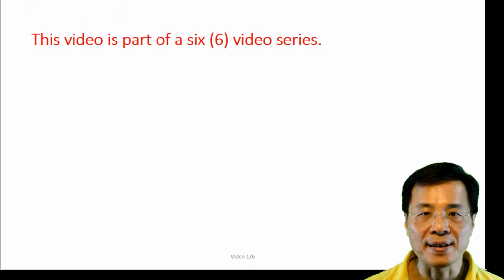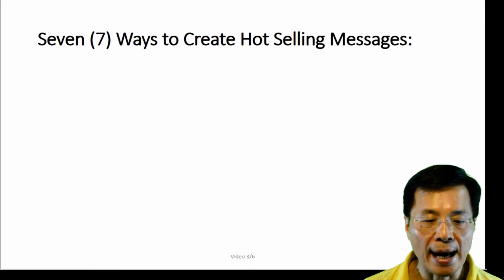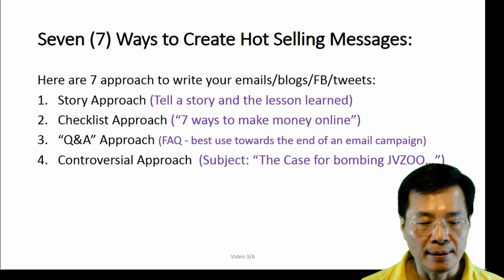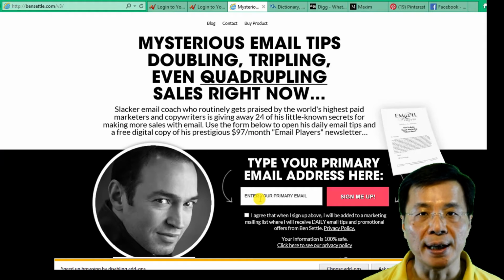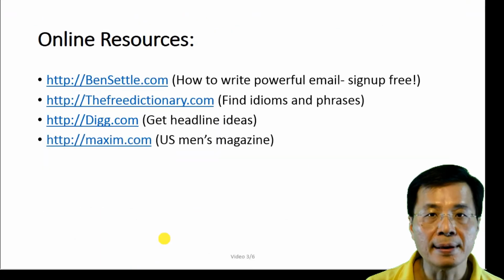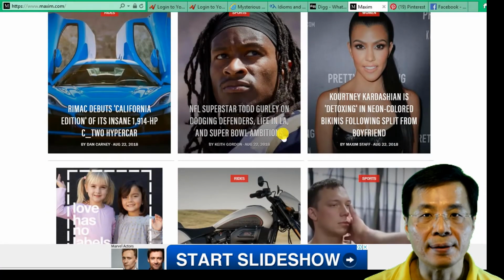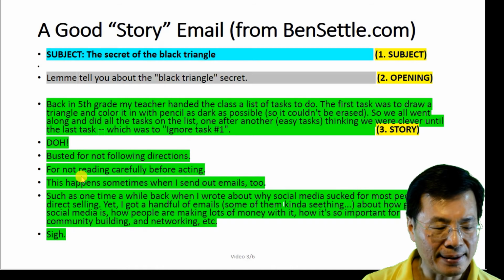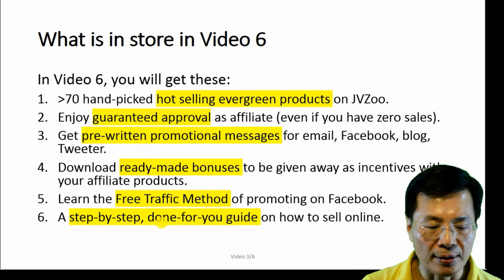How to sell online for beginners v3 selling online affiliate program sign up review ad services 2018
Title: How to sell online for beginners v3 selling online affiliate program sign up review ad services 2018.

How to sell online for beginners even if you have no list- using free Facebook traffic? This video shows you how to write promotional messages for emails, blogs, Facebook posts or tweets that can gain the attention of your prospects.

This video is Part 3 of a six part video training series on how to sell online using free Facebook traffic by Dr. Daniel Quek who is an internet marketer of more than 20 years experience.

In this video series, you will learn how to sell affiliate products online ever if you have no list, using free facebook traffic.

The video series covers 5 major topics based on the patented RAPID formula by the top Internet Marketer Michael Cheney:

Video 1) R- Research (Find the best affiliate product from JVZOO to promote online)
Video 2) A- Angle (Find the best angle to promote your affiliate products)
Video 3) P- Promotional Messages (To create the best promotional messages to promote your JVZOO products online)
Video 4) I - Incentives (To provide the best bonuses for your buyers online)
Video 5) D- Deploy (To start promoting your affiliate products in certain frequency)
Video 6) Full Implementation of  the RAPID system to sell affiliate products from JVZOO.

how to sell online services, how to sell online for beginners, selling online for beginners, affiliate program sign up, sell online 2018

We will send you 1 video a day for 5 consecutive days. To watch Video 6, you must share Video 1 with three (3) of your friends. Please follow the instructions we emailed you. If you have not signed up, please go to this URL and sign up now After you signed up, you will receive a special report for each video in the training series.

This video is about how to write promotional messages that can gain the attention of your prospects.

A good message whether it is email, blog post or tweet must have these: 1) Subject line/headline, 2) Opening sentence, 3) Story, 4) Lesson and 5) Call to action.

Here are 7 ways to write your emails, blogs, Facebook posts or tweets:

1. Story Approach- Tell a story and the lesson learned.

2. Checklist Approach- 7 ways to make money online.

3. “Q&A” Approach- Example: FAQ - best use towards the end of an email campaign.

4. Controversial Approach- Subject: “The Case for bombing JVZOO…”

5. “Pop Culture Reference” Approach- “Donald Trump would love this..”

6. Curiosity Approach- “The seven sins of internet marketing”

7. “Popular Phases” Approach- “Actions speak louder than words”

In Video 6, you will get more than 70 hand-picked hot selling evergreen products on JVZoo. You will enjoy guaranteed approval as affiliate (even if you have zero sales). You will get pre-written promotional messages for email, Facebook, blog, Tweeter. You can download ready-made bonuses to be given away as incentives with your affiliate products. You will learn the Free Traffic Method of promoting on Facebook. And you will receive a step-by-step, done-for-you guide on how to sell online.

You can get in touch with me if you have any question or if you need help as follows (FB Messenger), (Get more tools on my FB Page) or via email: . To receive Videos 1-5 and the special reports go to this URL and sign up